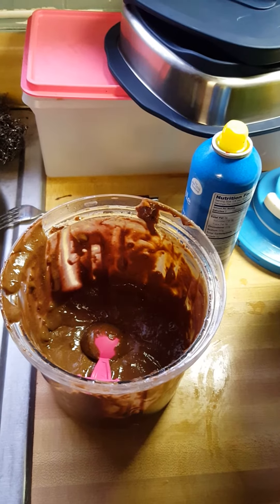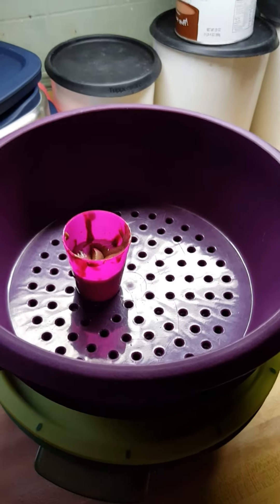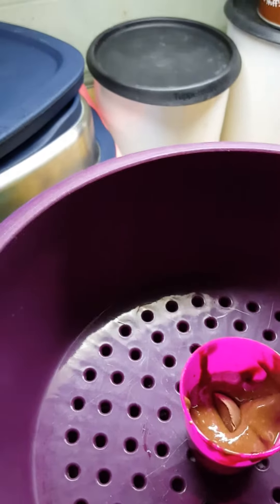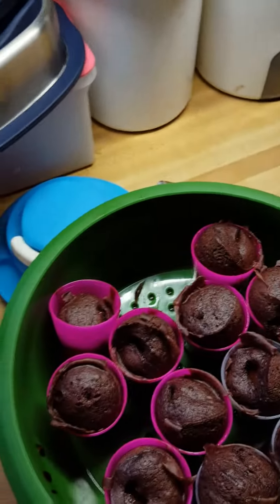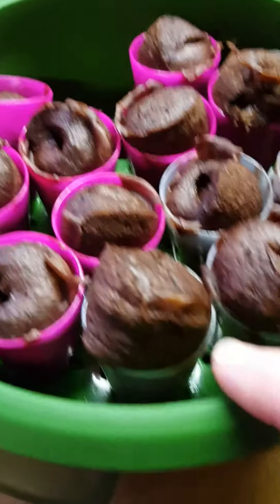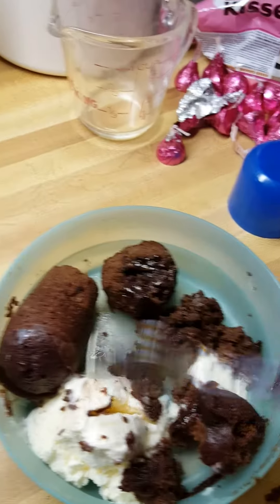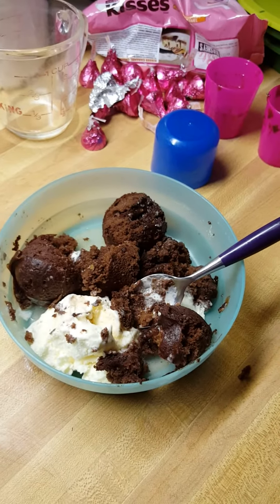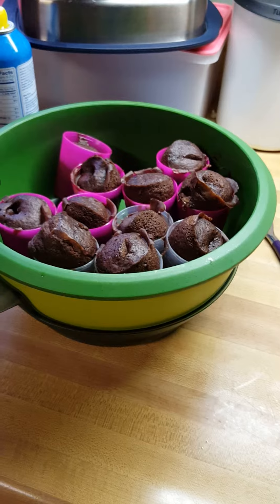Tupperware Smart Steamer Cake Shots!